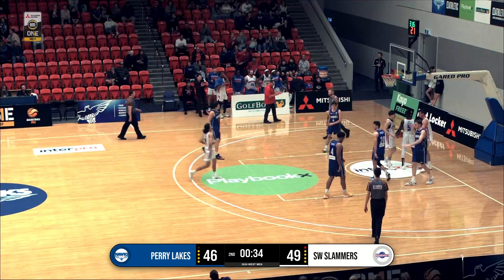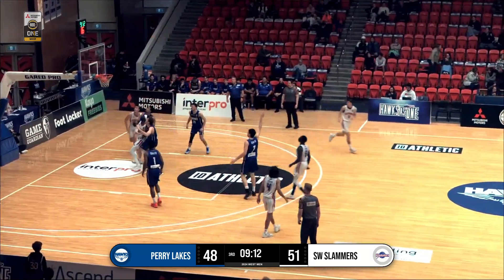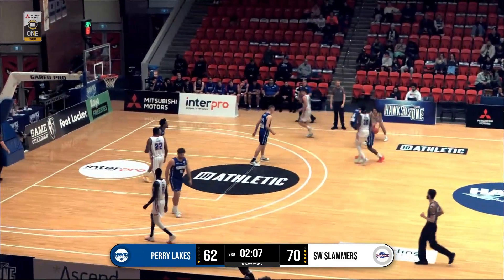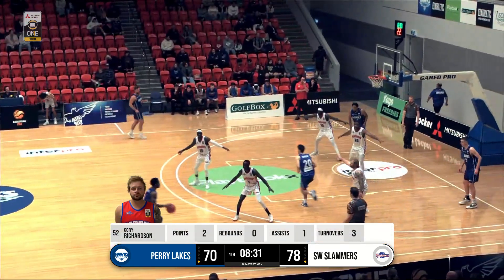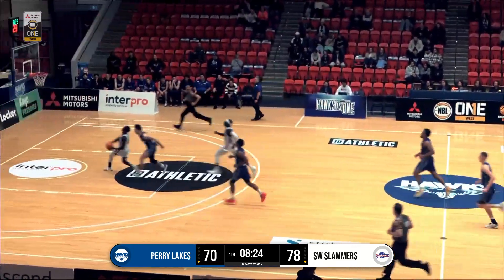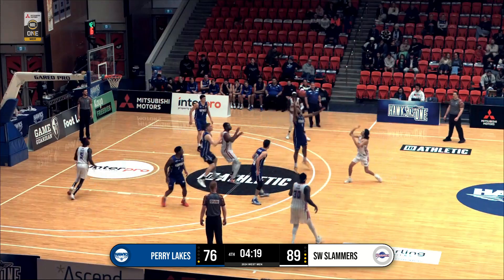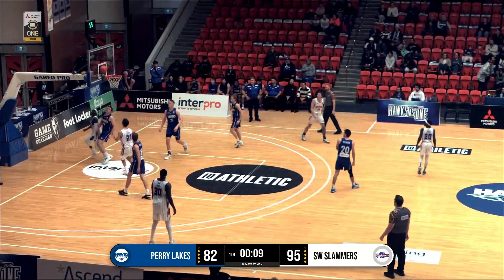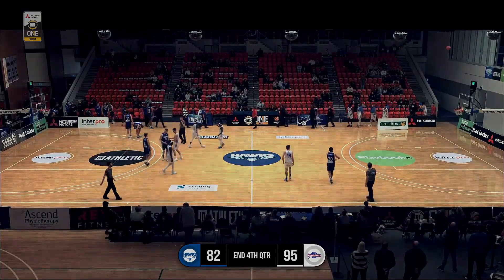NBL1 Men | Perry Lakes vs. SW Slammers - Game Highlights